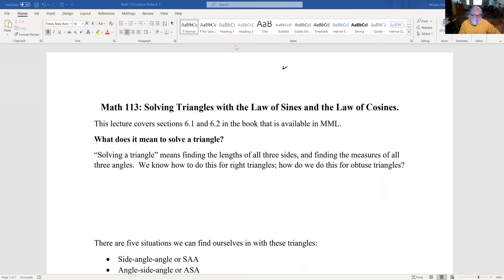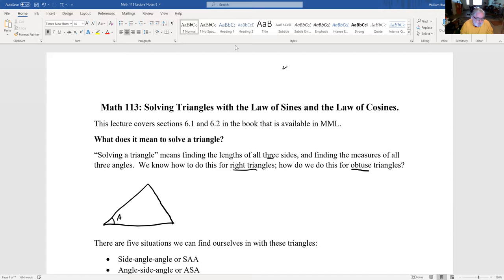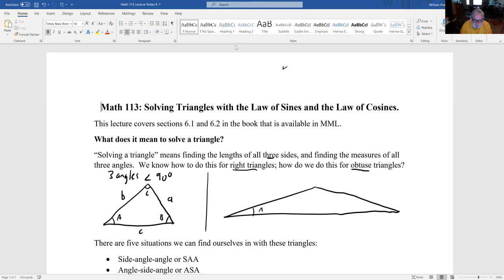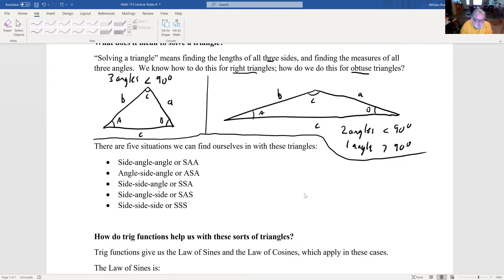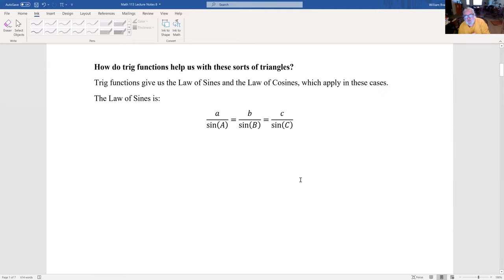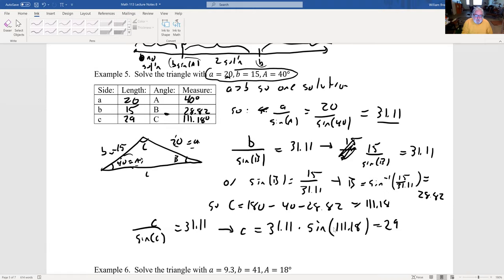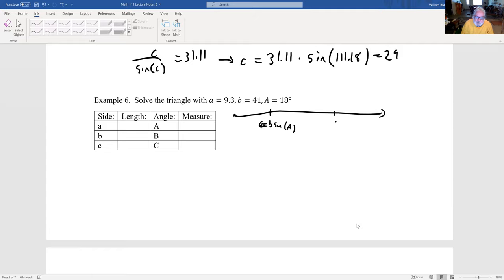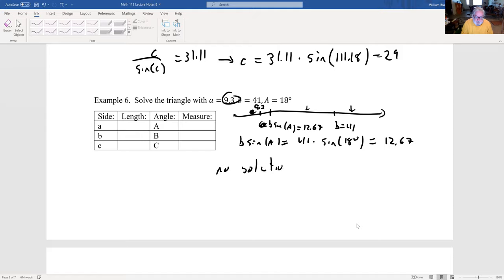Math 112 Lecture 8 on Triangles